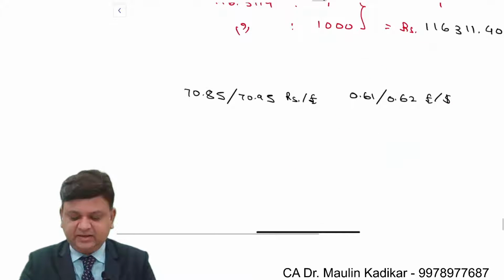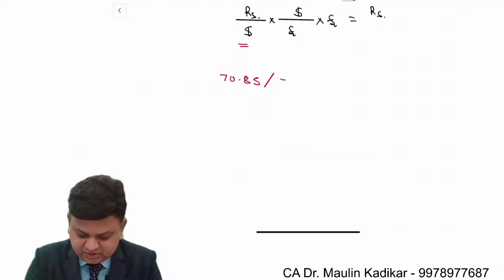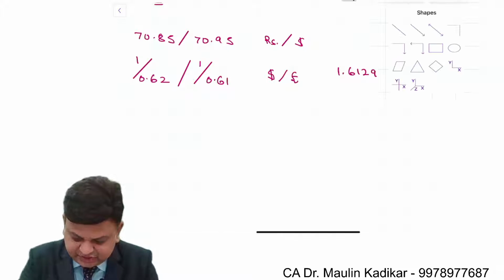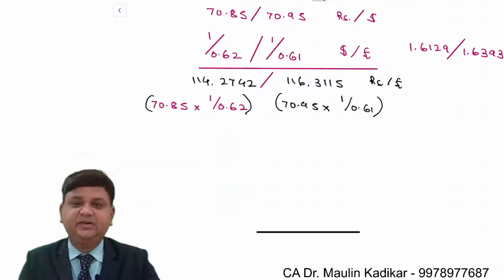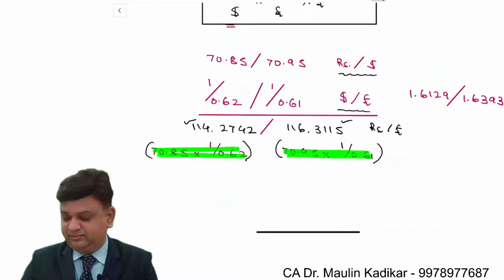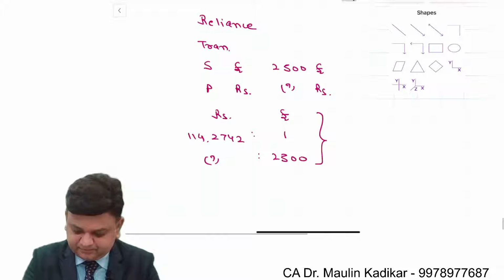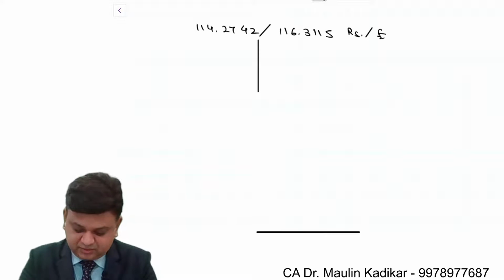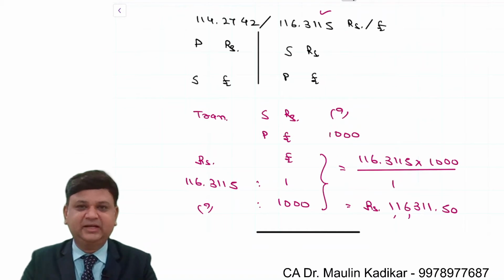Foreign Exchange Risk Management concept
Spot exchange rates are 70.85/ 70.95 ` / $ and 0.61 / 0.62    £ / $.
M/s. Reliance Ltd. an Indian company has exported goods and it is going to receive £ 2,500. While Tata Motors Ltd. an Indian Co. has imported goods and for that it is required to make payment of £ 1,000.

Calculate
1. Amount that Reliance Ltd. is going to receive due to above export of goods.
2. Amount that Tata Motors Ltd. is required to pay for above import of goods.